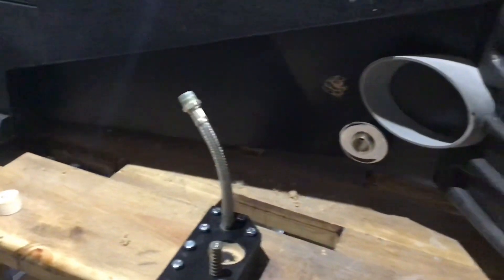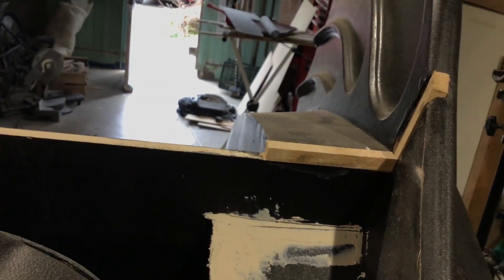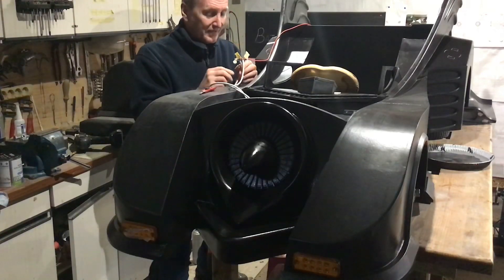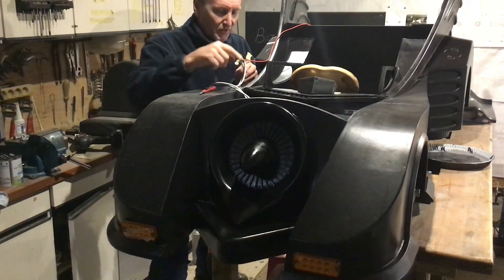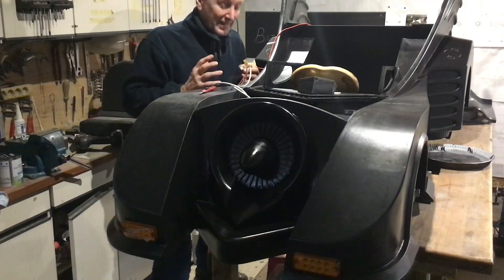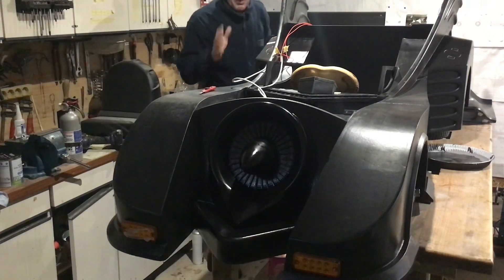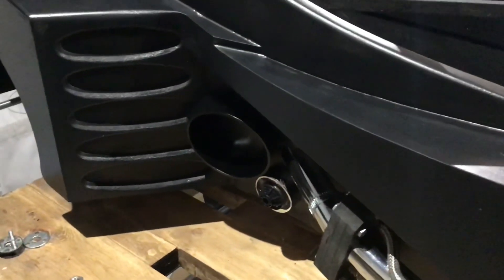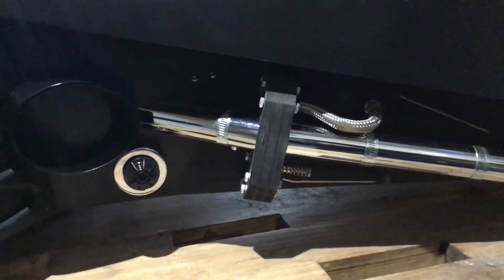KIDS ELECTRIC RIDE ON BATMOBILE. Batmobile build Part 16 final build episode before the movie......